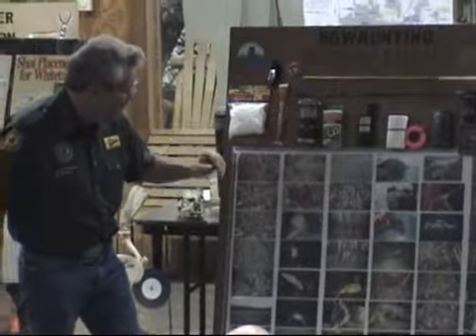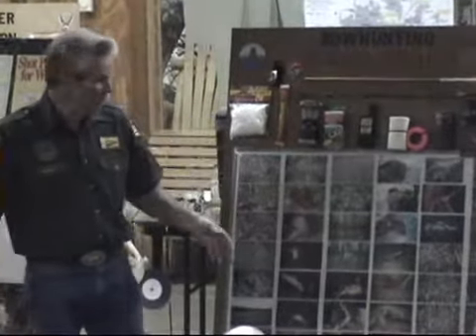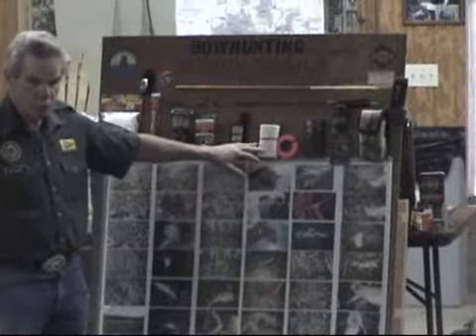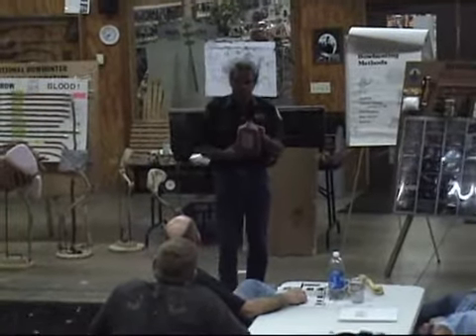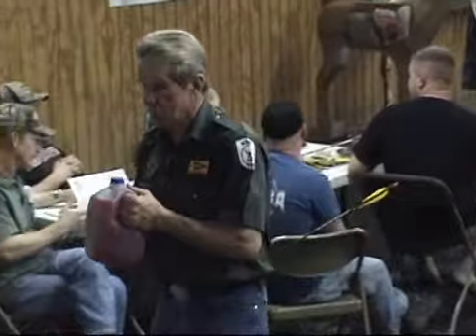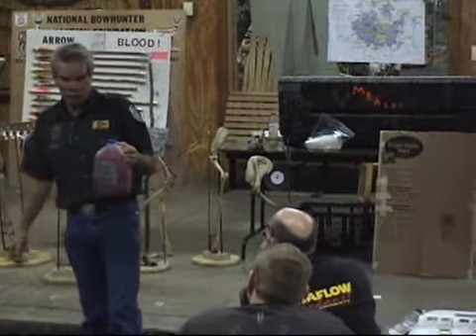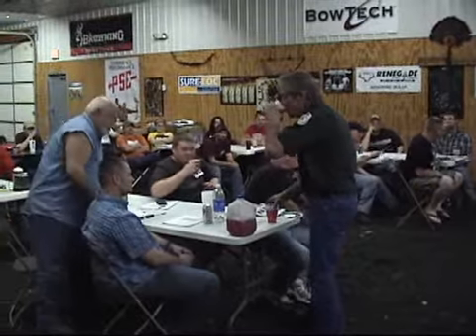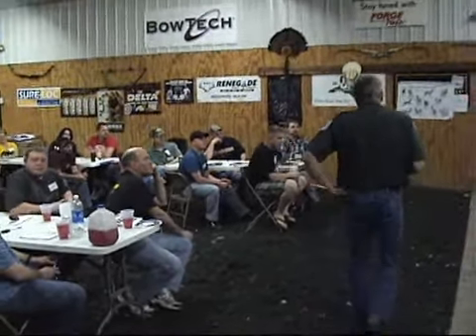After the Shot.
2011 BHE with Don Mealey, After the Shot.